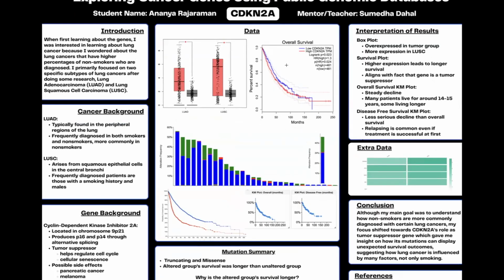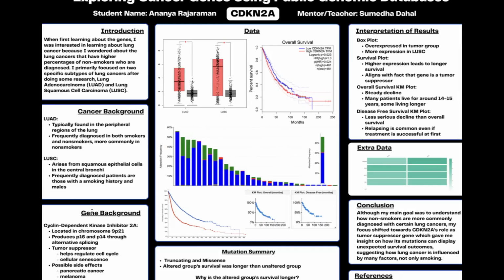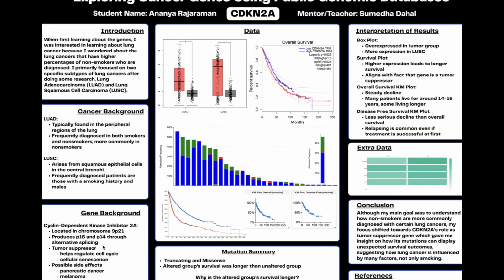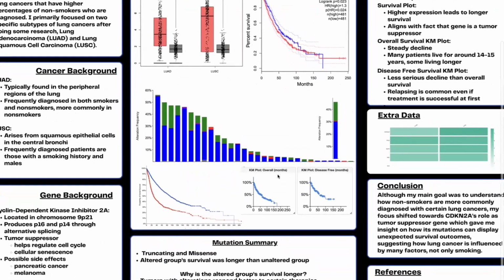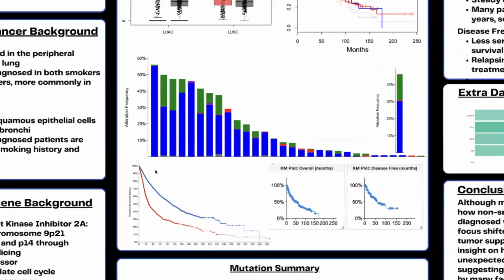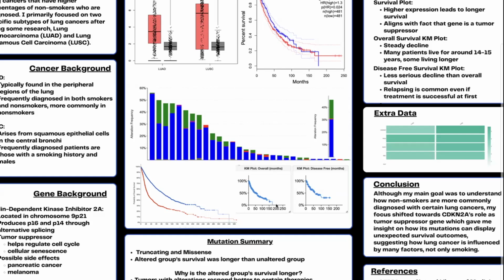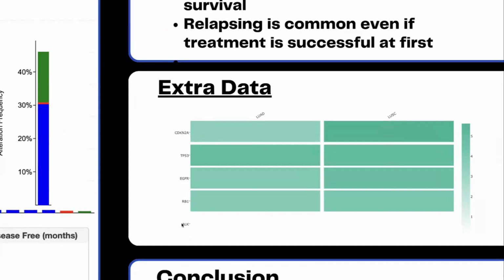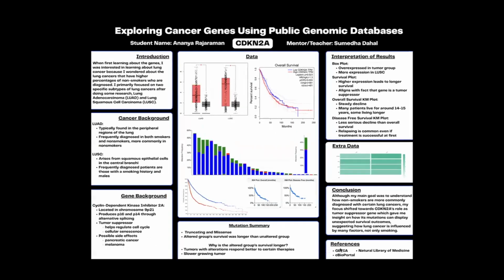Cancer Gene exploration-2025 Summer Virtual Showcase